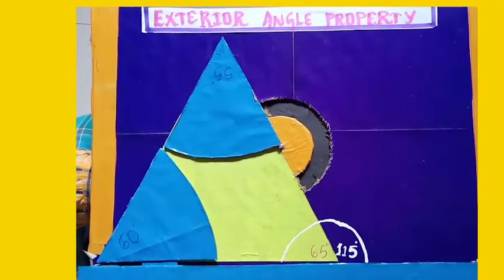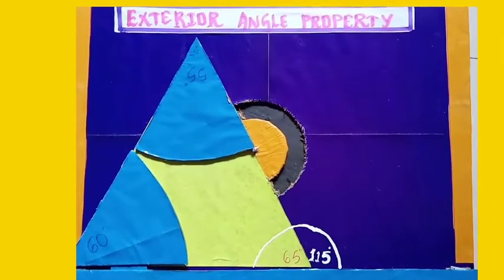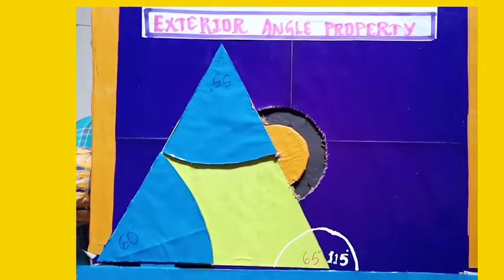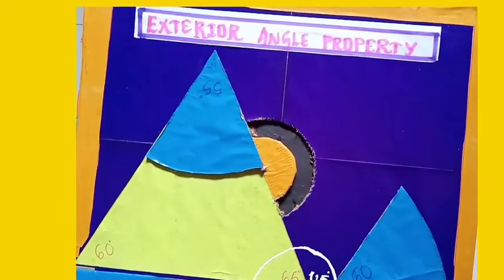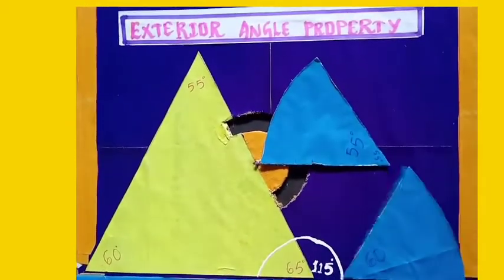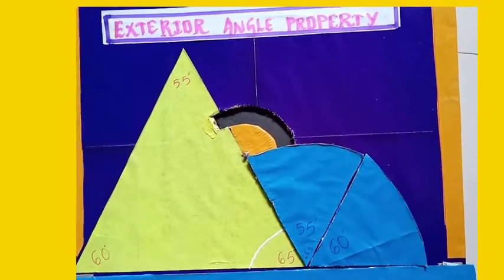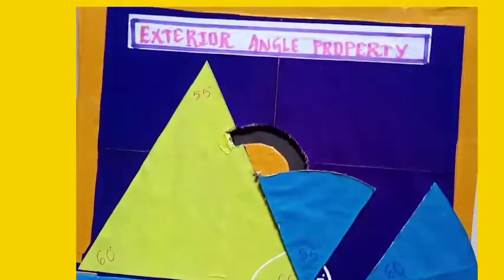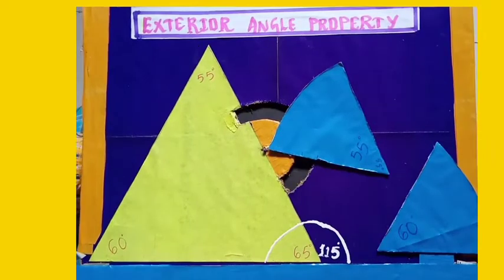Exterior angle property